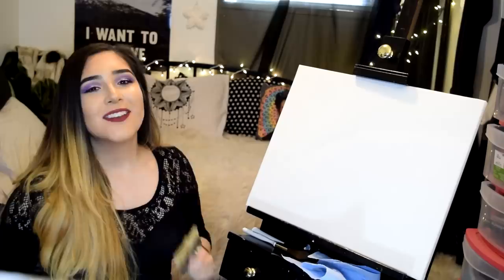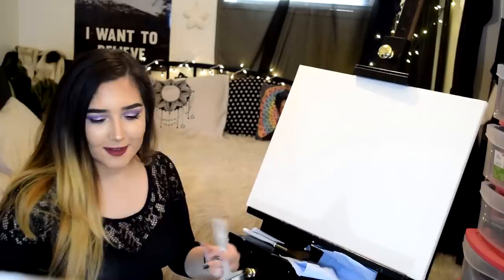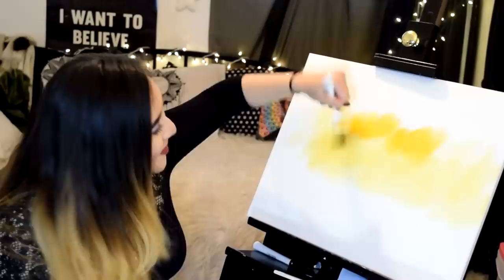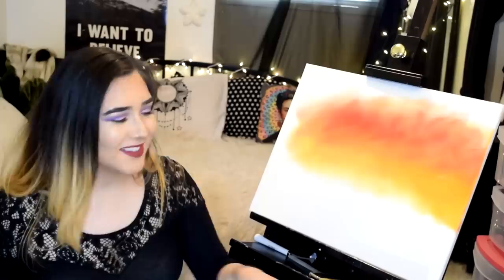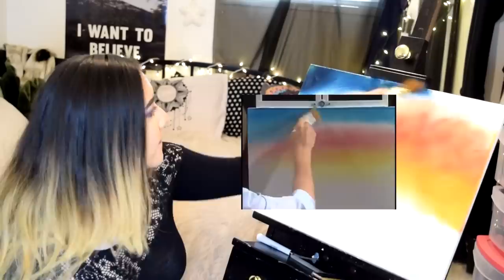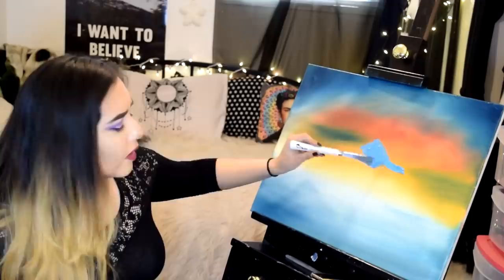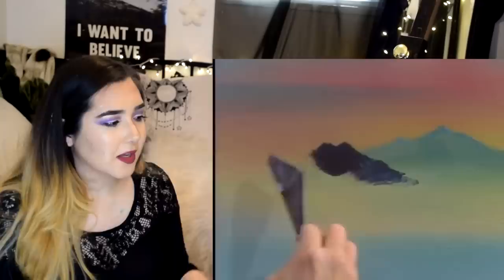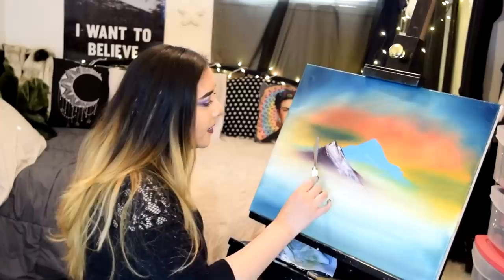I TRIED FOLLOWING A BOB ROSS TUTORIAL...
ok..here we go. Today guys, I tried to follow everyone's favorite artist...Bob Ross.

(dont mind this, im trying something new. draw paint art tutorial oil paint painting)

🖤Amino: SuperRaeDizzle

✏LINKS TO ART SUPPLIES I USE:✏

Prismacolor pencils
Charcoal Pencils
Eraser Pencil (game changer)
Toned paper
Crayola Pencils

Shop the whole list:

drawing landscape art challenge sketch